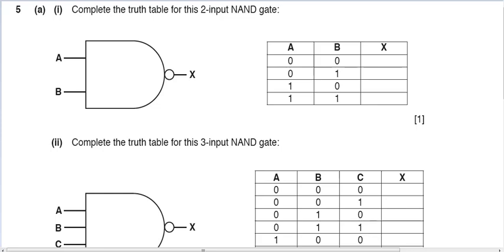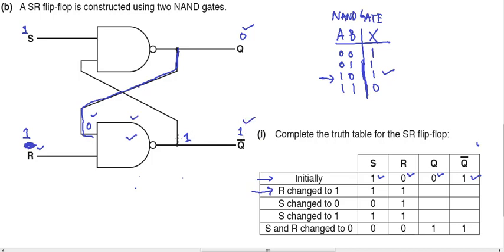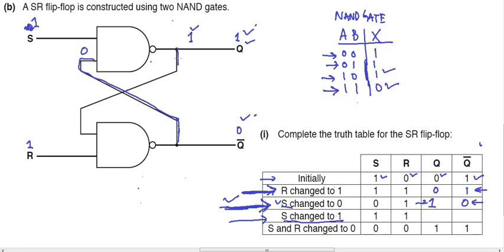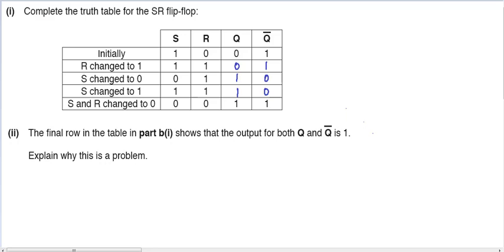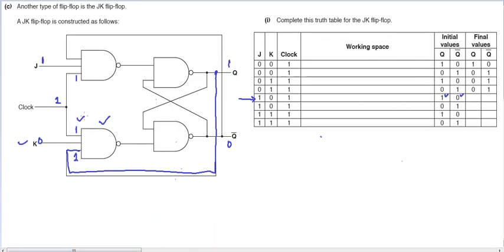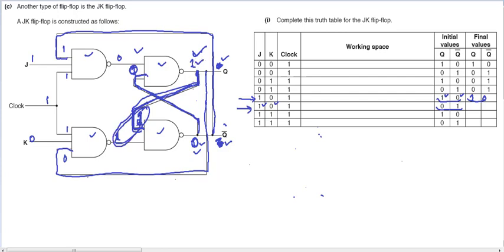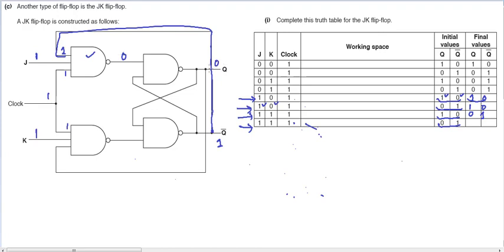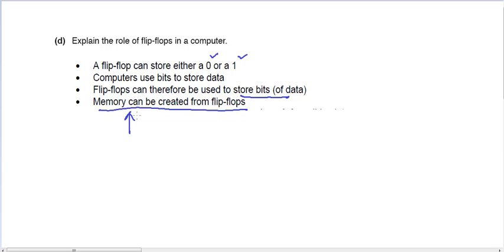JK and SR Flip Flop Working PPQ